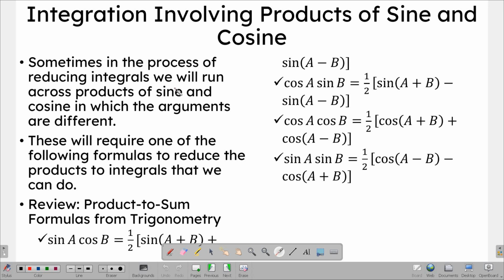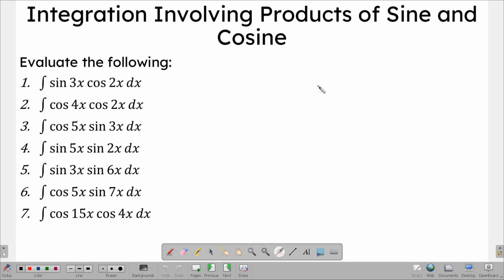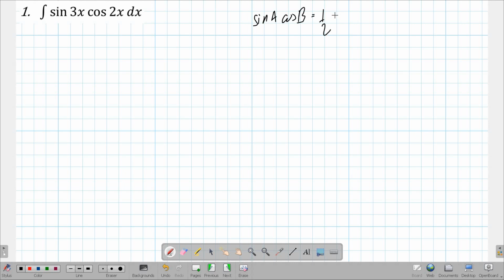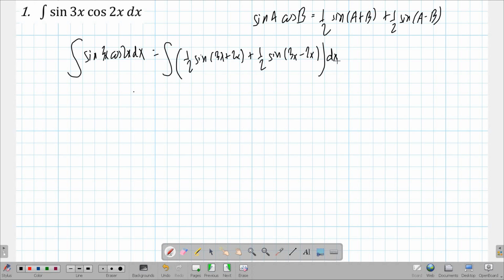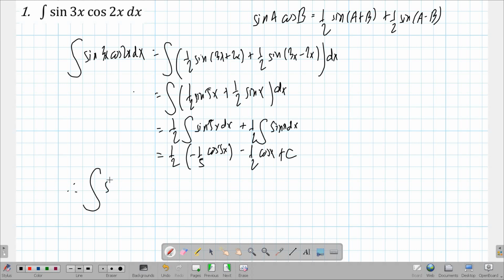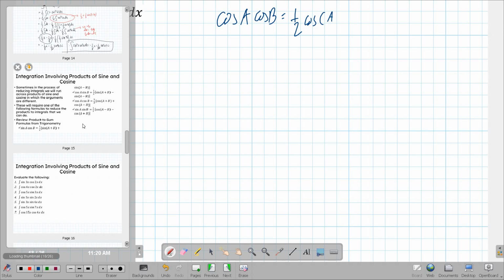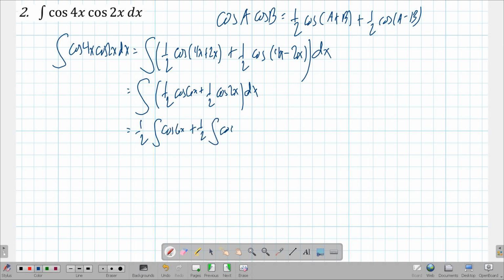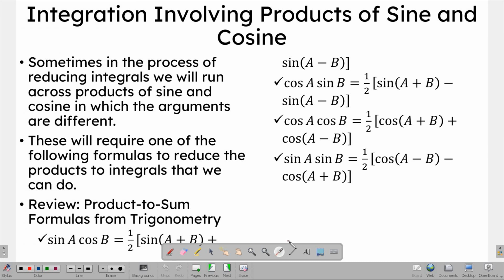Trigonometric Integrals: Products of Sine and Cosine Functions